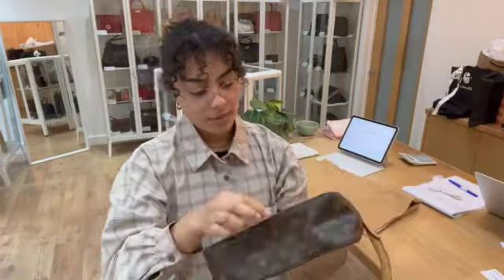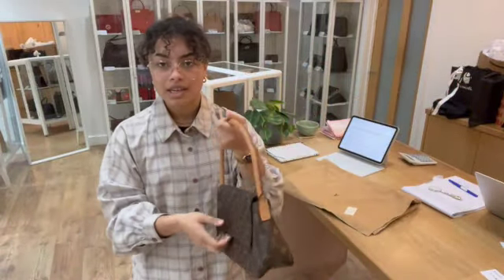Louis Vuitton Mini Looping Review